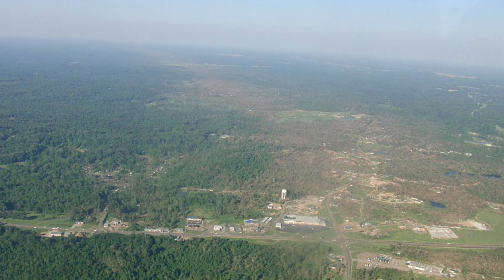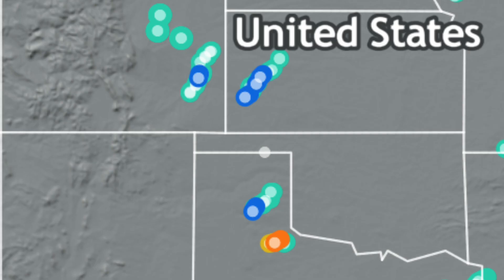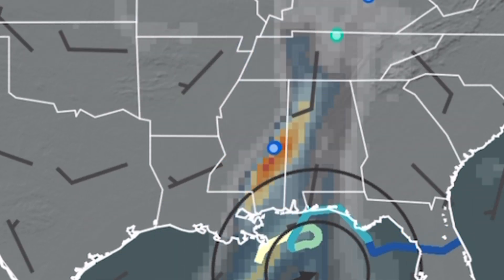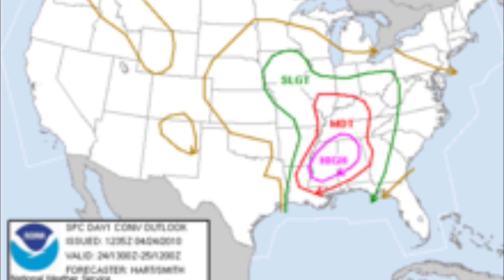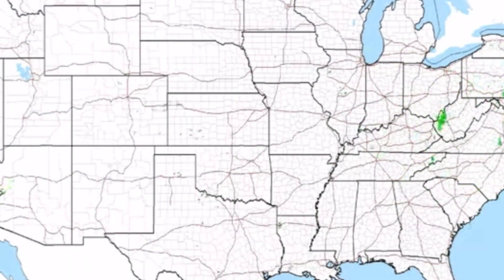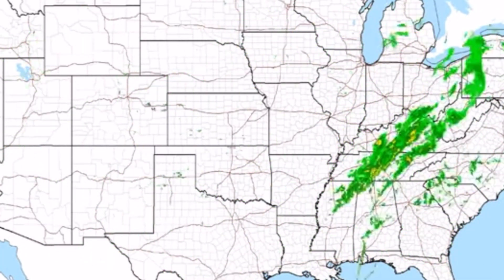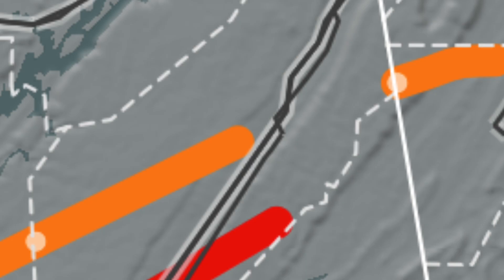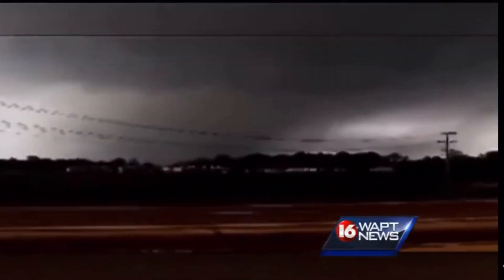The April 22-25, 2010, tornado outbreak: 150-mile path of terror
Starting on April 22, 2010, a tornado outbreak would last from the 22-25 of April 2010 spawning 96 tornadoes killing 10. All 10 would be from the 150-mile-long Yazoo city EF4. In this video we dive into the meteorological set-up, the outbreak and its aftermath.

The goal of this video is to provide a quick and easy breakdown of the before mentioned outbreak and more specifically the Yazoo city/Durant ef4.